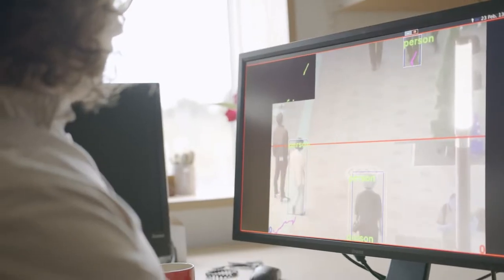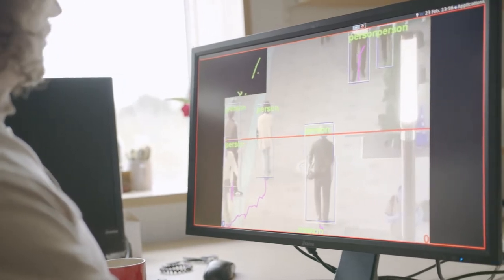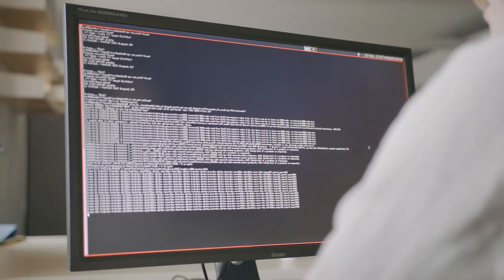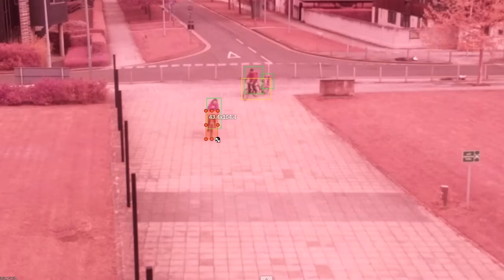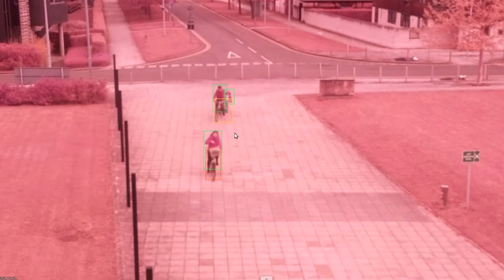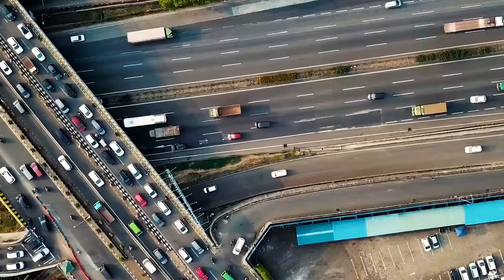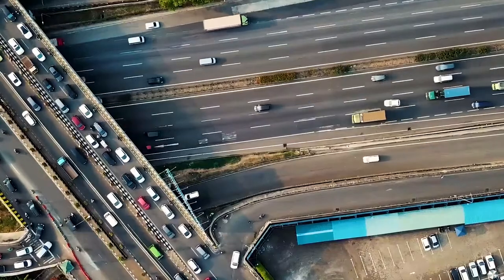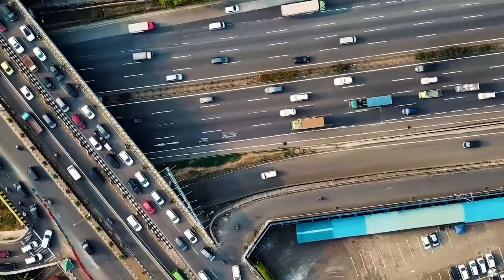Digital Twin Journeys: Teaching a Computer to See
To asset owners and managers, understanding how people move through and use the built environment is a high priority, enabling better, more user-focused decisions. However, many of the methods for getting these insights can feel invasive to users. The latest output from Digital Twin Journeys looks at how a researcher at the University of Cambridge has solved this problem by teaching a computer to see. Watch the video to learn more.

This research forms part of the Centre for Digital Built Britain’s (CDBB) work at the University of Cambridge. It was enabled by the Construction Innovation Hub, of which CDBB is a core partner, and funded by UK Research and Innovation (UKRI) through the Industrial Strategy Challenge Fund (ISCF).

To join the conversation with others who are on their own digital twin journeys, join the Digital Twin Hub